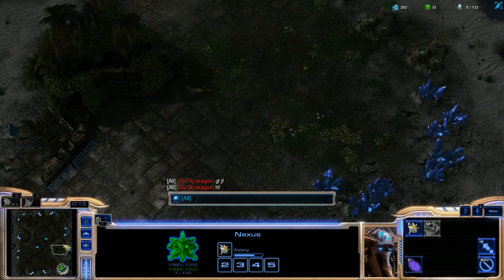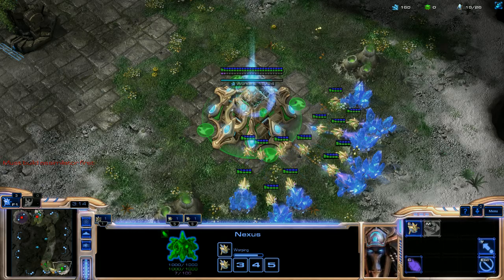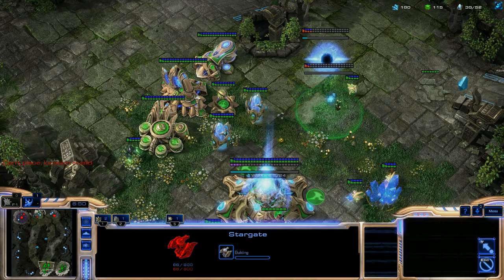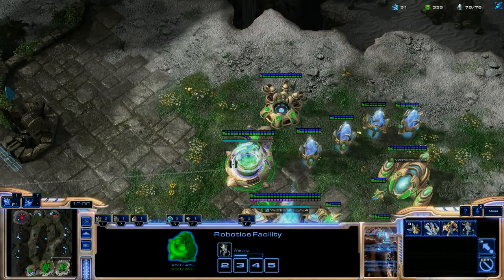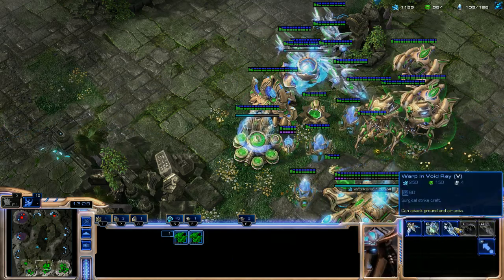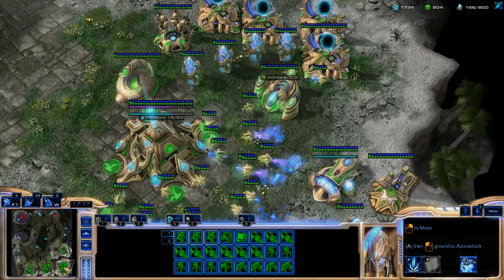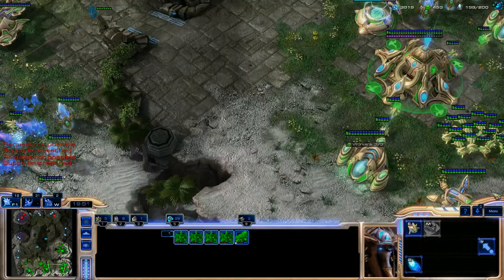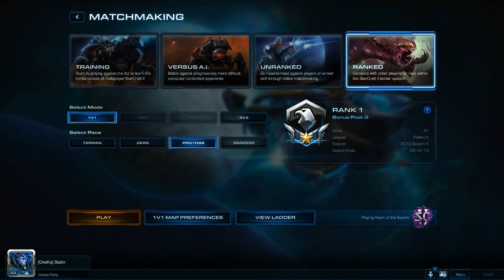Great Protoss vs Zerg Build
This is my protoss vs zerg strategy, as you can see, even with only 65 apm you can pull it off.